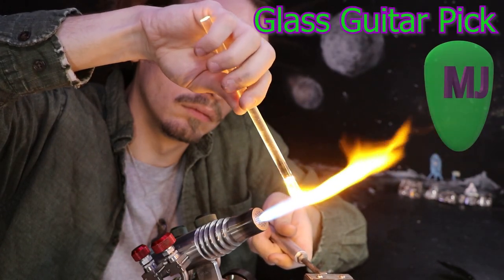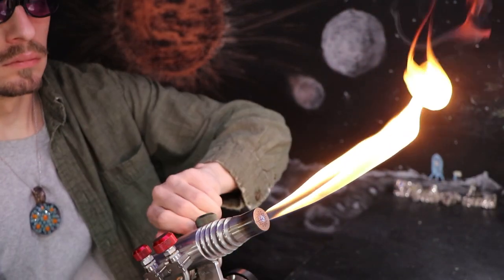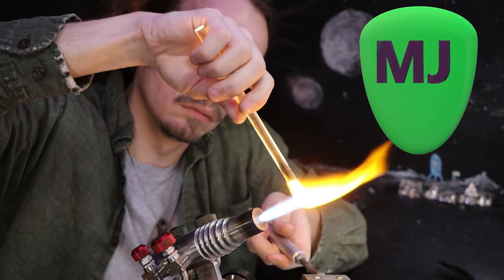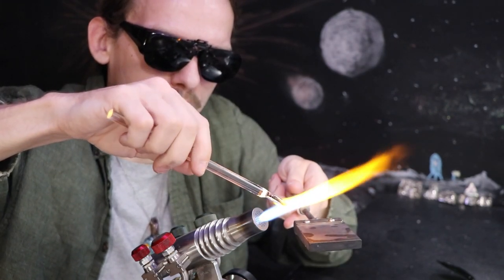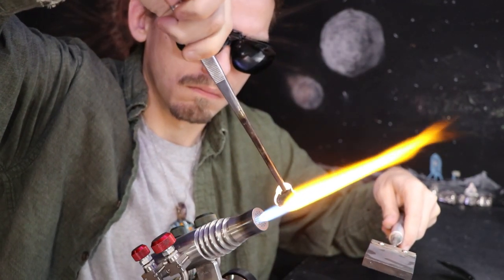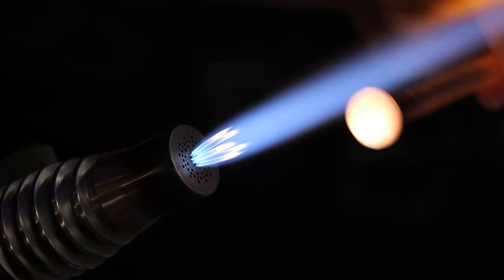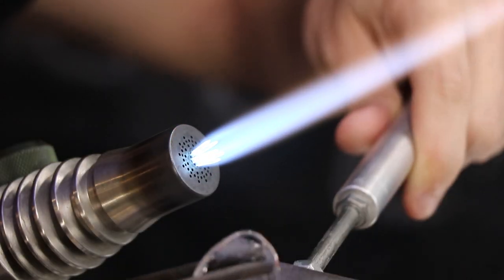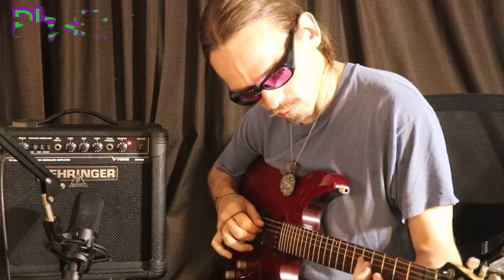Glass Guitar Pick - Scientific Arts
Melting glass picks today! What will they sound like? Get in tune with glass working and make functional or artistic glass at home!  Plenty of Info and good vibes to amplify your potential and send you in the right direction.